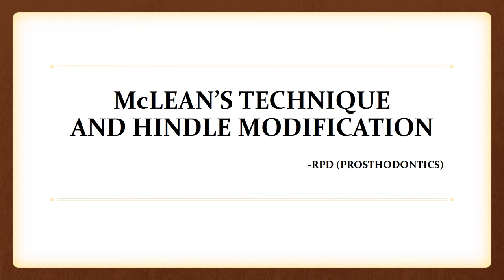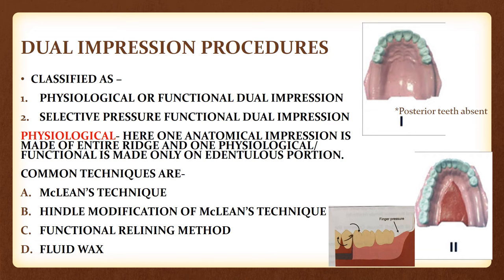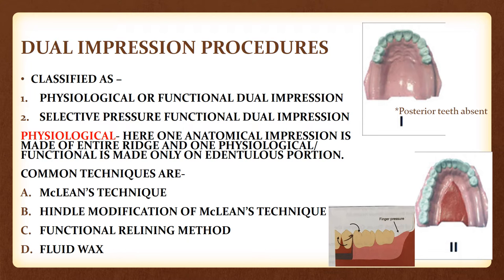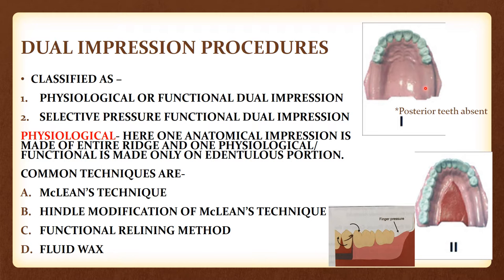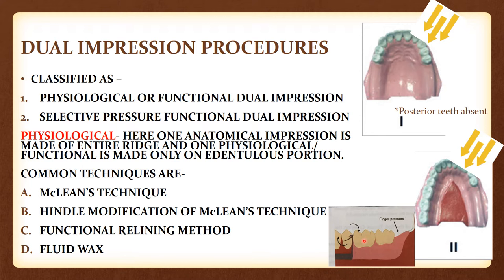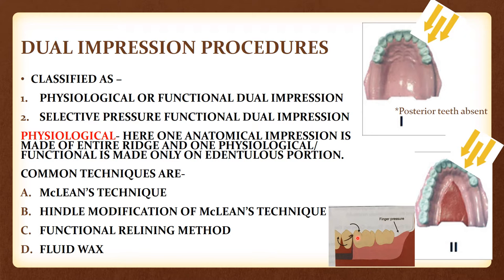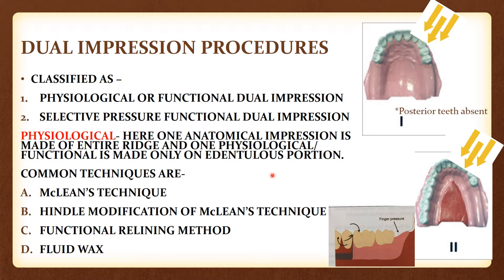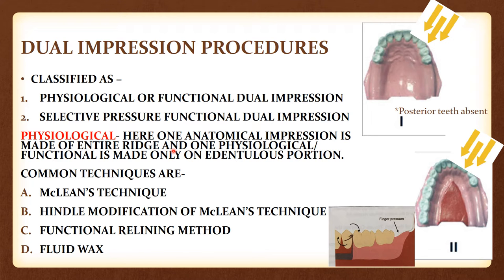McLEAN'S TECHNIQUE II FUNCTIONAL DUAL IMPRESSION IISECONDARY IMPRESSION IN REMOVABLE PARTIAL DENTURE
Hello everyone. the topic is Mclean's technique and hindle's modification of it. now this technique is one of the most commonly asked in exams and also in viva.  this is one of the dual functional impression technique which means you take two impression that is anatomical and other is functional in distal extension cases..i hope you will find this video helpful. thank you.

prosthodontic playlist (most of the other topics from RPD)-